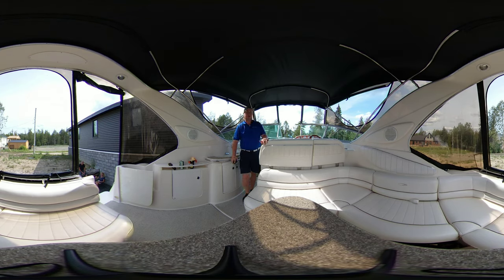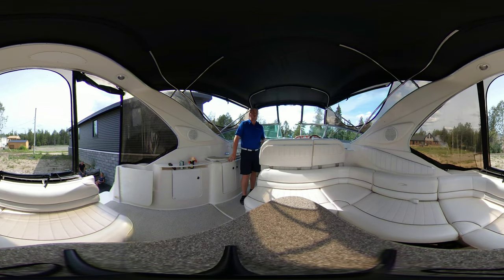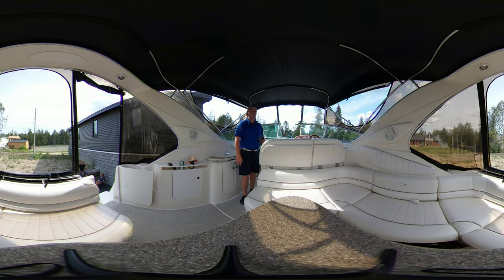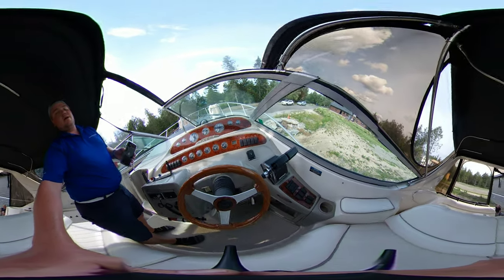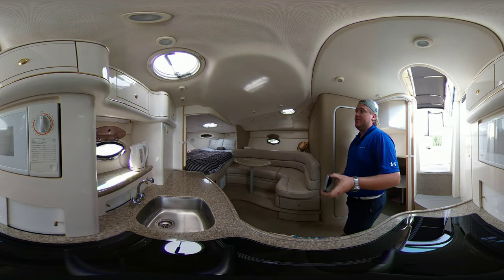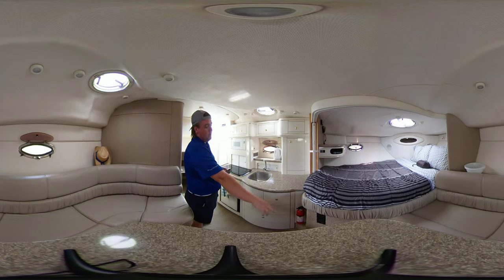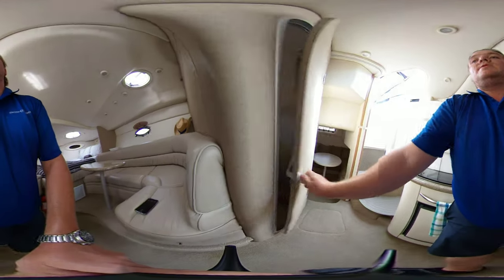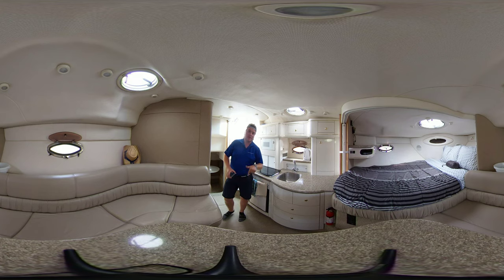Maxum 3000 SCR - 360 Video Walkthrough!